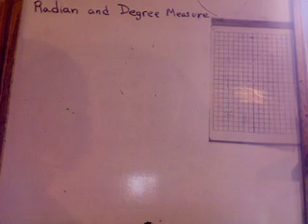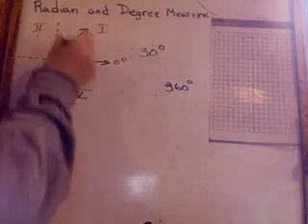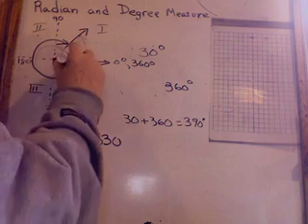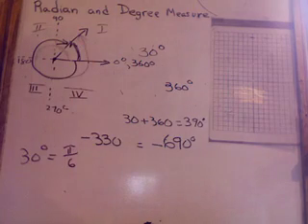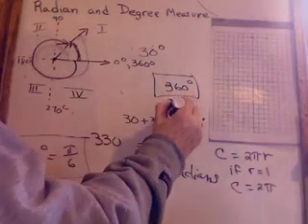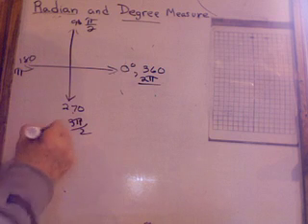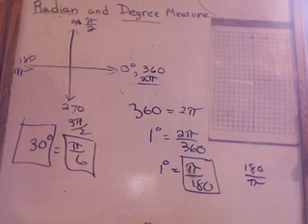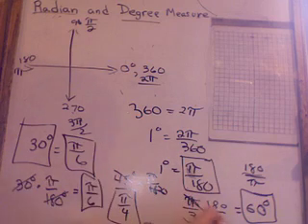Radian and Degree Measure p. 359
p. 359. GMVS TEXT: Precalculus Fifth Edition (Hardcover) By Ron Larson Robert P. Hostetler ISBN: 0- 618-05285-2